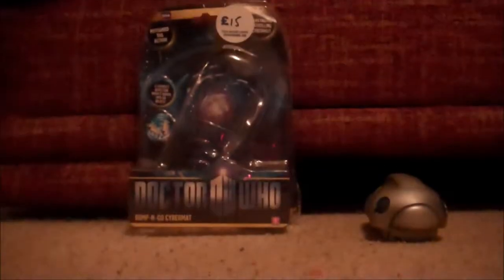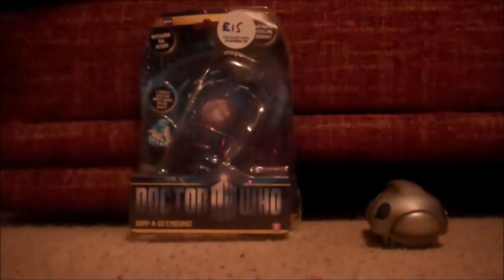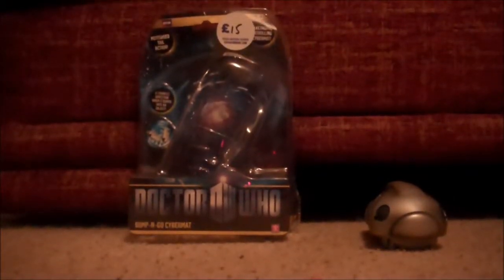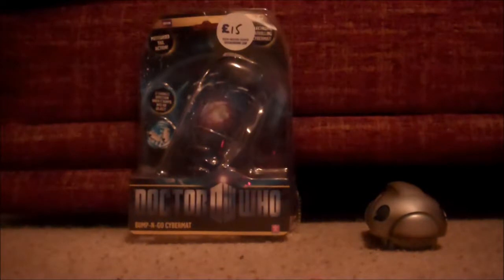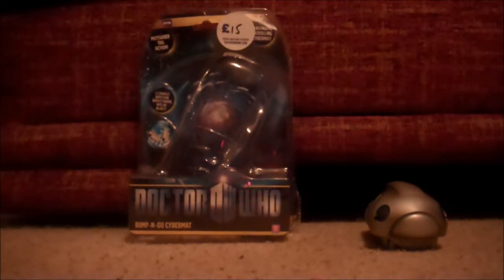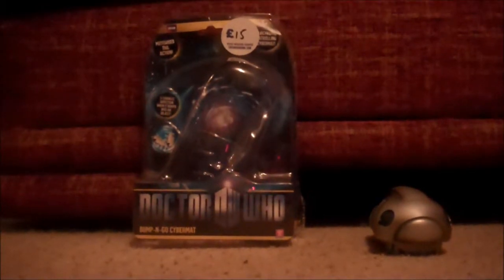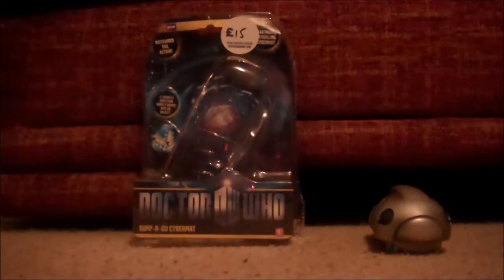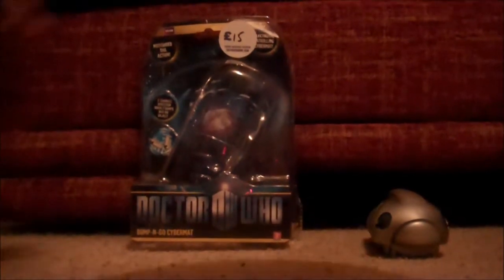drwhoadventures1 review bump-n-go cybermat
Dr Who bump-n-go cybermat review